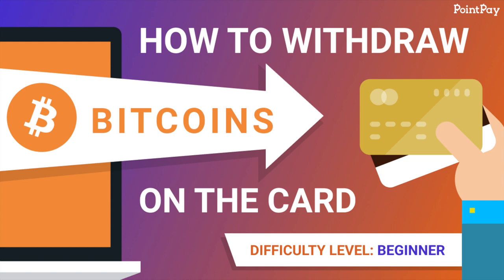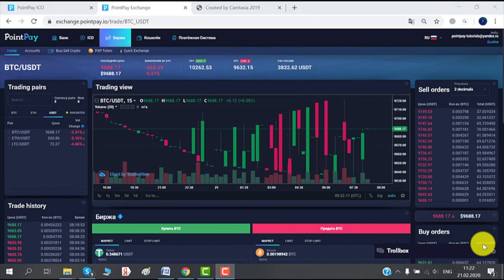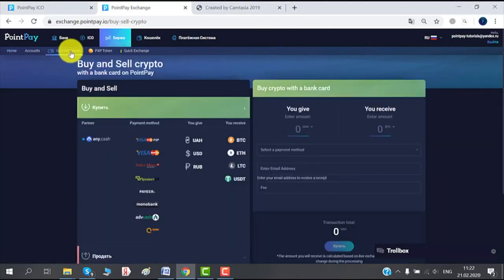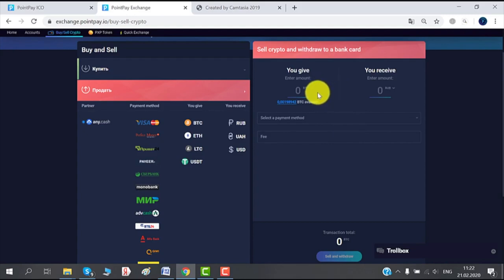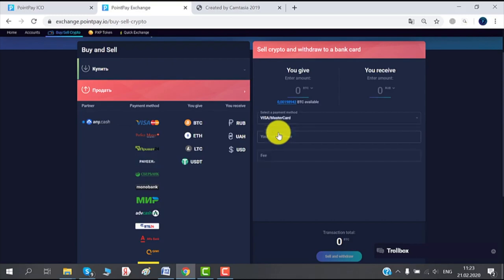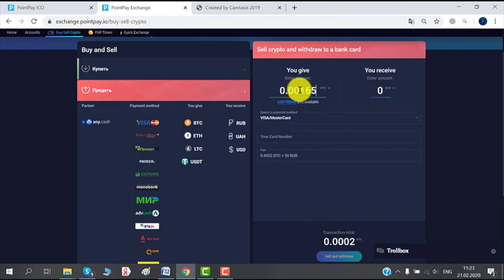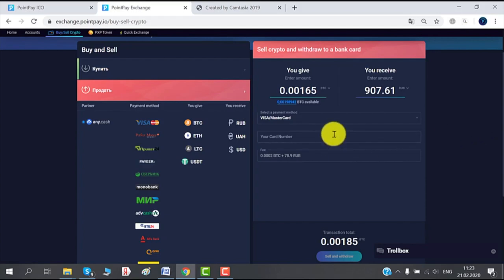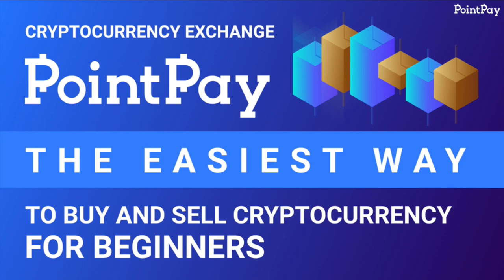Tutorial - withdraw Bitcoin to your card using PointPay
Open an account and buy PXP presale!

*Open KUCOIN account here - buy BITCOIN & crypto quick and easy